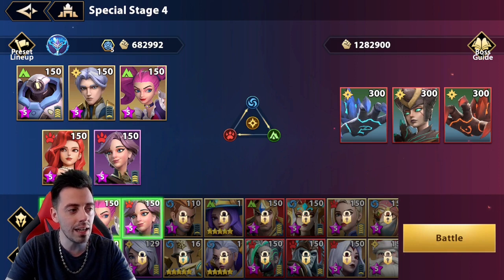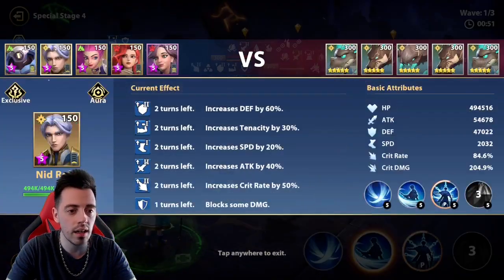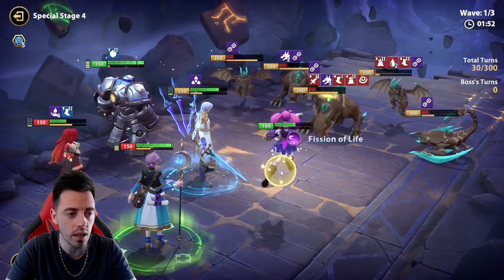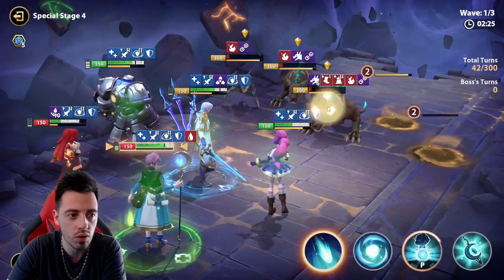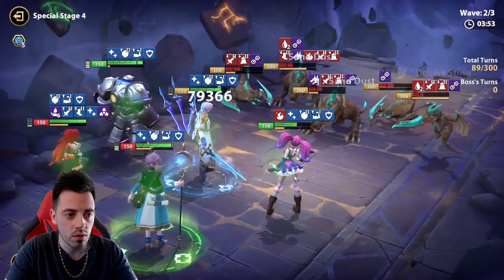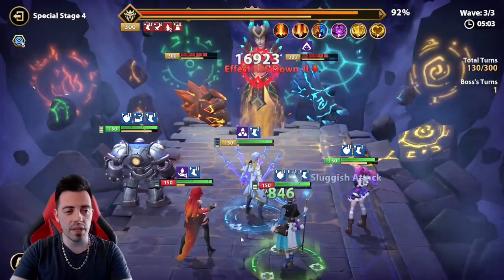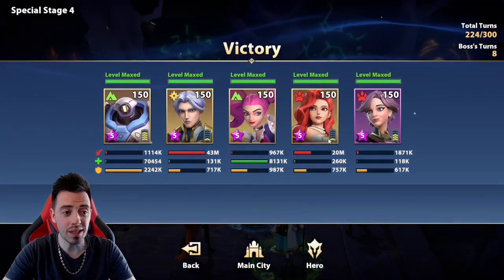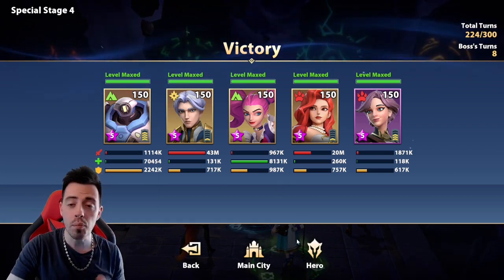Elemental City Desert - Special Stage 4 - Wizard's Eye [Infinite Magicraid]